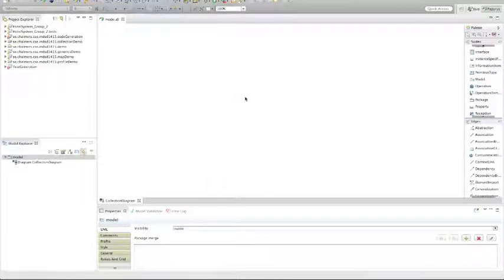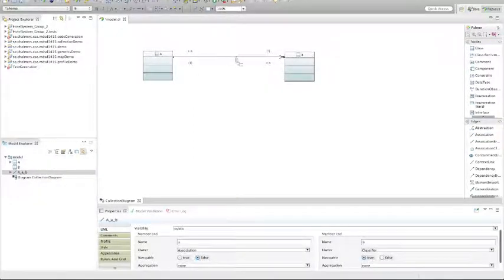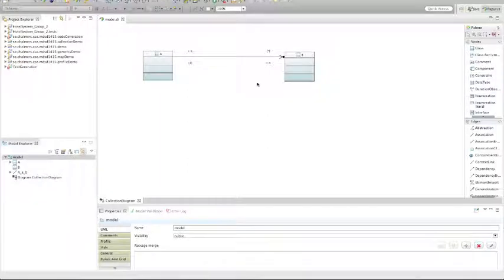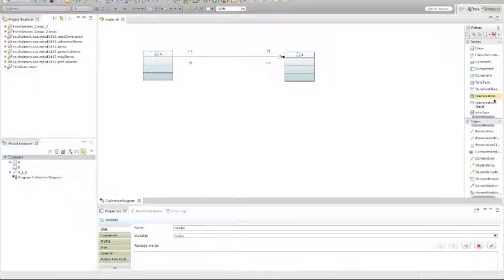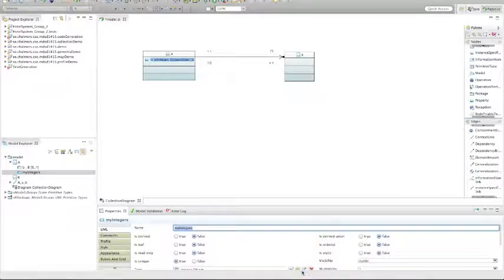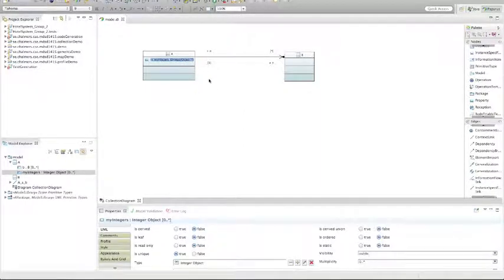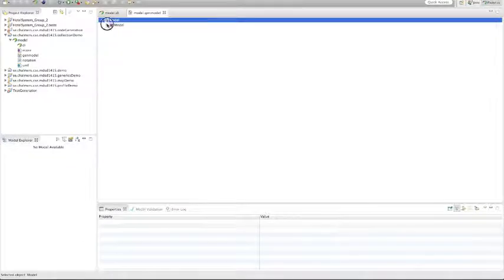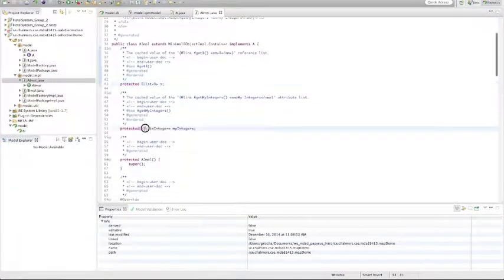2014/15: Generating lists from Papyrus models using EMF